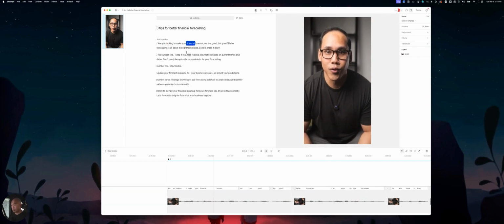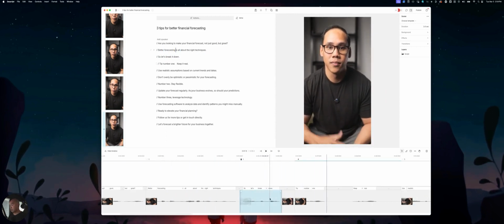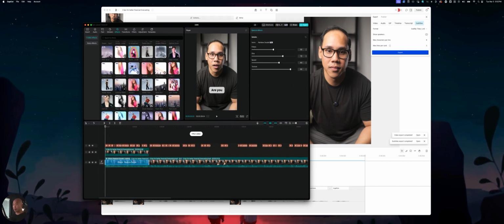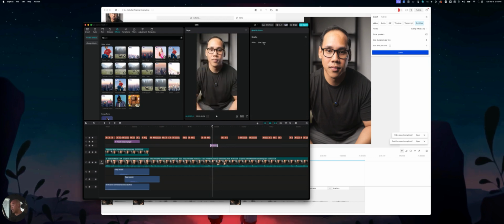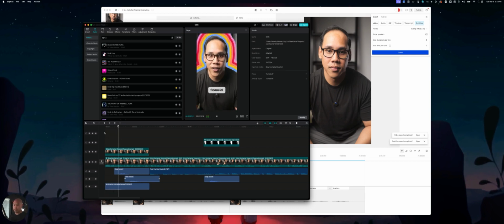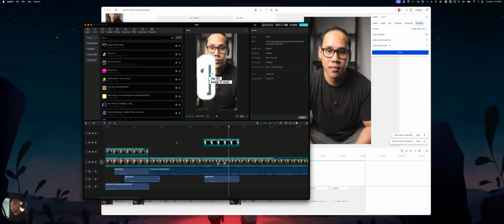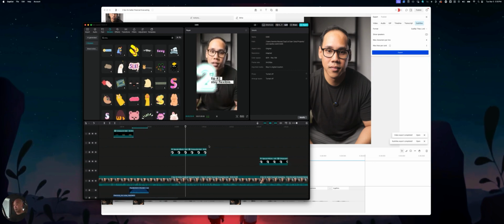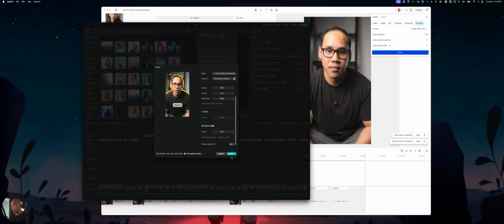Edit with me! Descript + Capcut = FTW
Ok so check this out. I often collect instagram reels and take note of what i like and when it comes to edits, effects, and transitions, I love to break down how they do it and, in this video, i pick a video and copy their edits into Capcut and you get to see it first-hand! So with this, I show you how I track videos I find interesting in Notion, Record & Transcribe in Descript, and finally, edit in CapCut to deliver a completed video

Thanks for clicking on any of the following links! Any purchases gives me a tiny commission which allows me to keep creating and providing for my fam!

**Things I can’t go without:**
My favorite Traveling Case
My favorite Production Roller
My favorite Camera
My favorite lens
My favorite backpack
My favorite drone
My favorite Mic
My NEWEST favorite Wireless Mic
My Really expensive and most valuable tool

2023 Macbook Pro M2 Max
12-Bay NAS - QNAP TVS-h1288x
38" Ultrawide Monitor - ViewSonic VP3881
Thunderbolt Dock - OWC
96" Custom Stained Butcher Block Desktop
Uplift Desk Motorized Desk Base
Backup Power Supply - Cyber Power 1500VA
Podcast Mic - Shure MV7
Webcam - Panasonic Lumix S5
Lens - Panasonic 24mm F/1.8
Audio Interface - Panasonic XLR1
Mini tripod - Ulanzi MT47
Key Light - Nanlite Pavotube 6c
Practical Lighting - Nanlite Pavotube 30C

**My Broadcast Desk:**
Desktop - 2019 Mac M1 Mini
Audio Interface - Rode Streamer X
Production Monitor - Feelworld 4k 7” monitor
Teleprompter Screen (sidecar) - iPad Original
Desk - Husky
Desk Rigging - JUSMO LS15 Desk Overhead Camera Mount Rig
Shortcut Controller - Streamdeck mini
Fill Lights - Quasar Science 4’ Tube Lights

Production gear I personally own & operate to produce shows and content:

1x DJI Action 4

2x Panasonic S1H
6x Panasonic S5
1x Sigma 14 -24 f/2.8
1x Sigma 24-70 f/2.8
1x Sigma 35mm f/1.4
2x Panasonic 24mm f/1.8
4x Panasonic 85mm f/1.8
1x PolarPro Basecamp Matte Box
1x PolarPro 82mm PM VND
1x Nomatic McKinnon Camera Pack
1x Atomos Ninja V
1x Atomos Zato Connect
1x Black Magic ATEM Mini Extreme ISO + Custom Production Case
1x Sandisk 2TB Extreme Pro Portable SSD
1x Sandisk 4TB Extreme Pro Portable SSD
1x Zoom F6
6x Samson Q2U
1x Aputure Amaran 200x
2x Nanlite Forza 60b
1x DJI Ronin RS2
1x DJI Mavic 2 Pro
1x DJI Smart Controller
2x Rode Wireless Go II
1x Rode Videomic Pro+
1x Rode Videomic NTG
1x Rode Videomicro
2x Smallrig V Mount VB99 Batteries
Smallrig Battery Base Plate